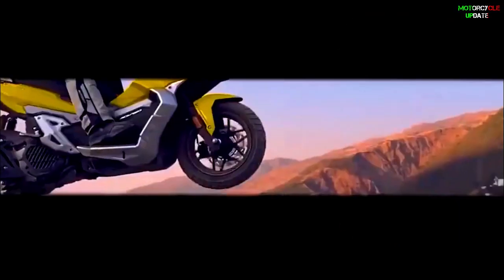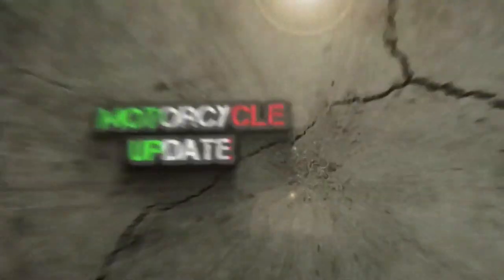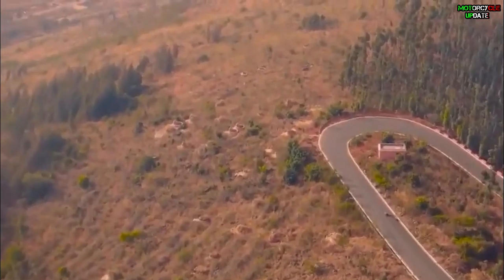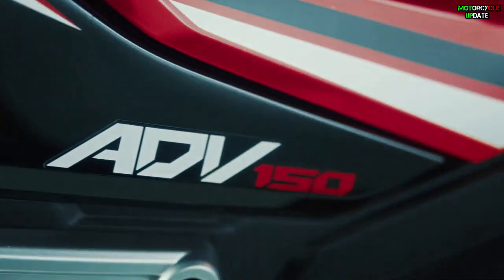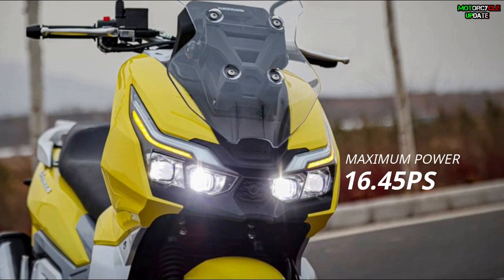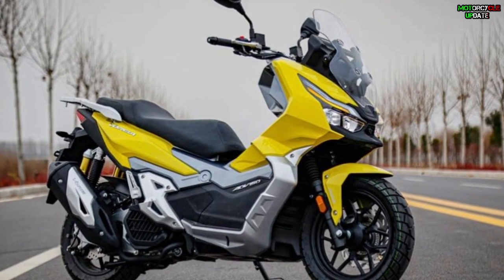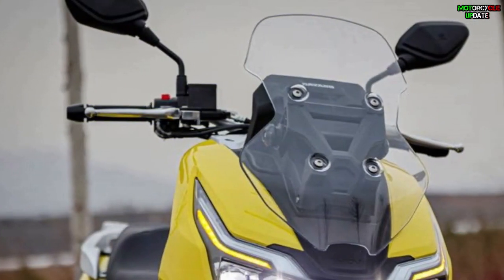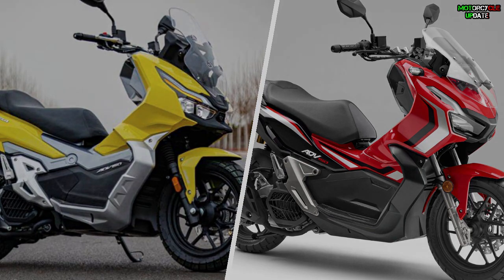BATTLE OF ADVENTURE!!! 2022 HONDA ADV 150 VS DAYANG VOREI ADV 150